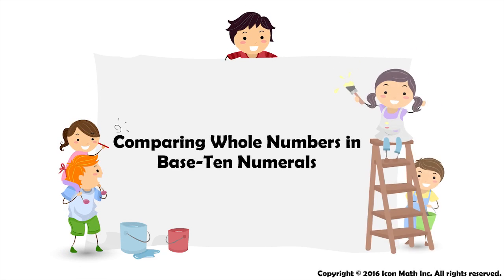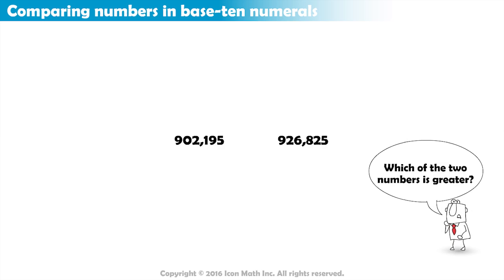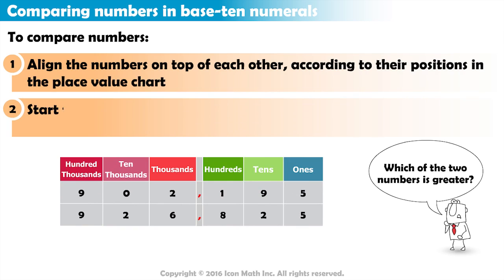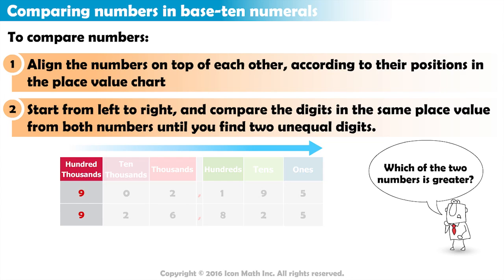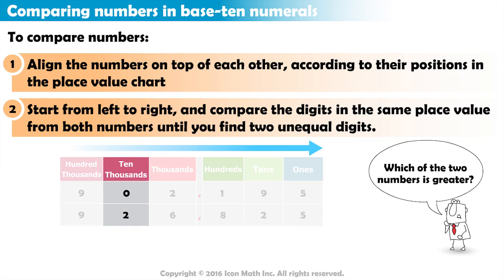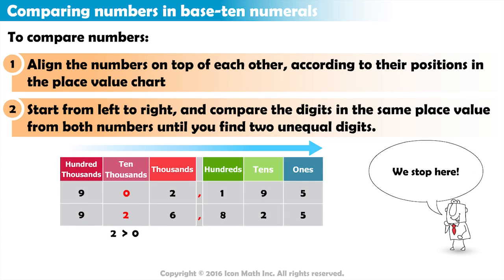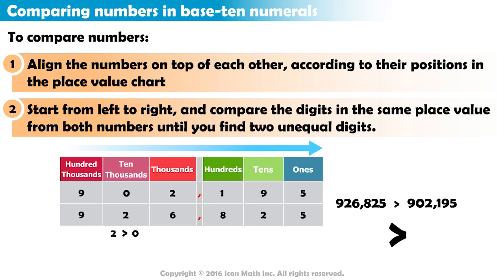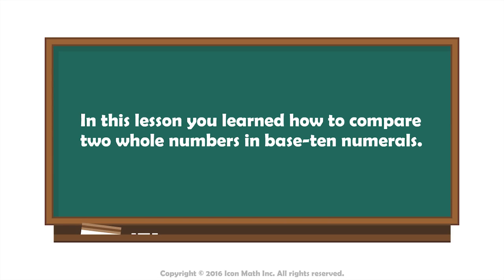Comparing Whole Numbers in Base-Ten Numerals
Compare two multi-digit whole numbers in base-ten numerals.